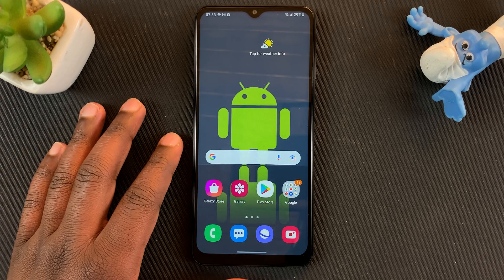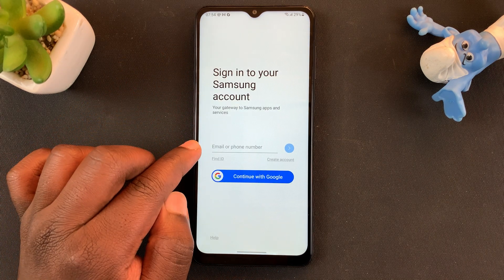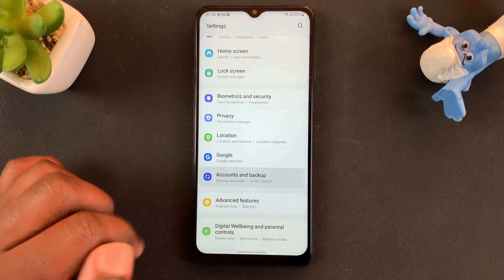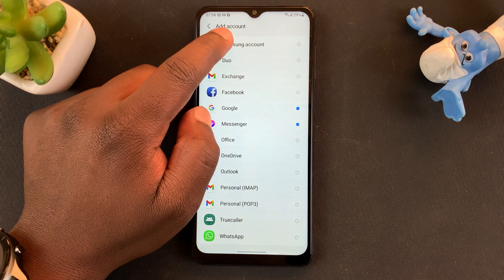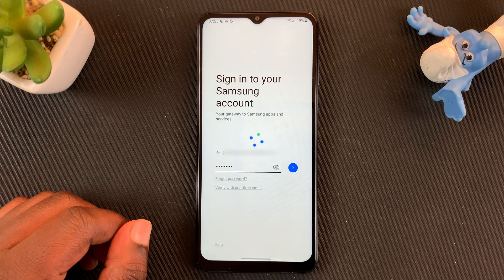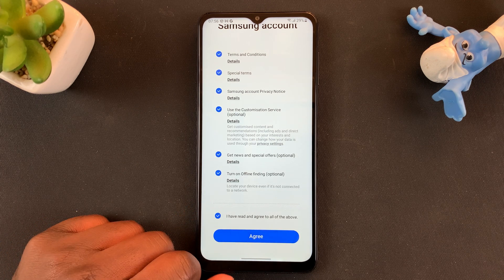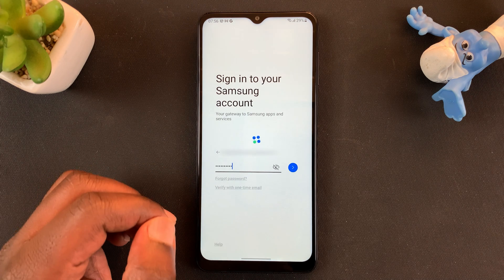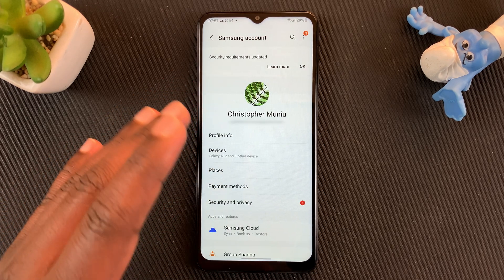How To Add Samsung Account To Phone / Tablet | Sign In Samsung Account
Here's how to add a Samsung account to a Samsung phone or tablet. With a Samsung account you can do much more on your phone.

You can also create a Samsung account on the device if you don't have one yet. This tutorial is for people who already have a Samsung account.

Adding a Samsung Account on a device gives you access to extra features,  15GB free cloud storage and the ability to back up and restore your phone's data.

Cell Phone Tripod Adapter